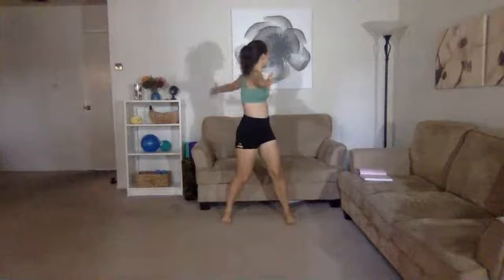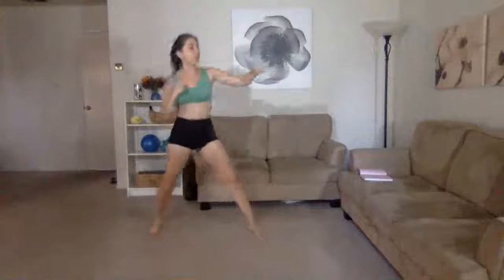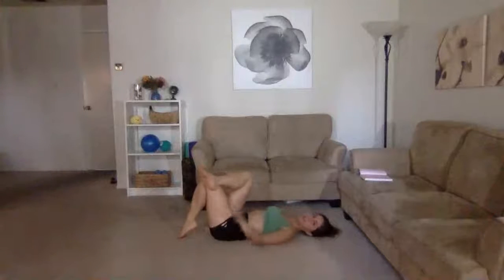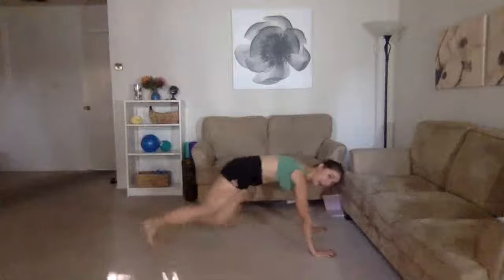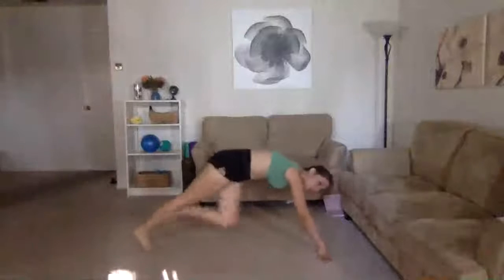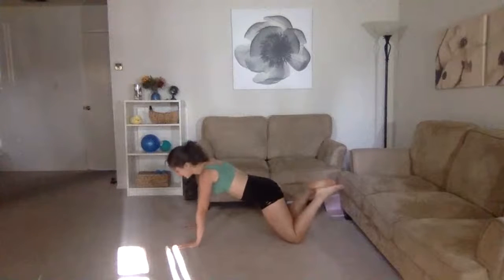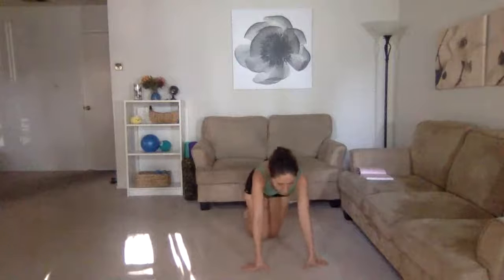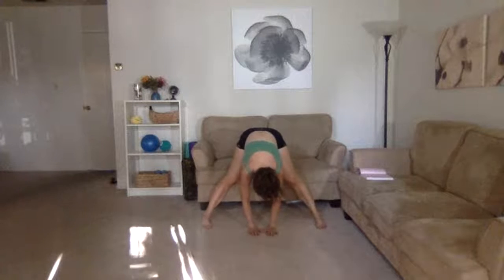Live Workout - HIIT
This 45 minute HIIT class (High Intensity Interval Training) is an intense cardio blast where we will focus on getting that heart rate up!

- Comfy Exercise Clothes
- Yoga mat/carpet floor
- Water
- Whatever music you like to listen to to get pumped!

What should I expect?
A really good sweat and lots of fun!  Remember that you can always go at your own pace, and do a modified version.  You are going to get better every time you put yourself out there!